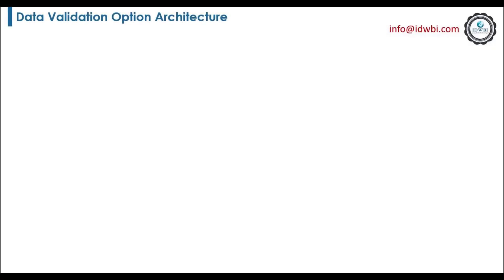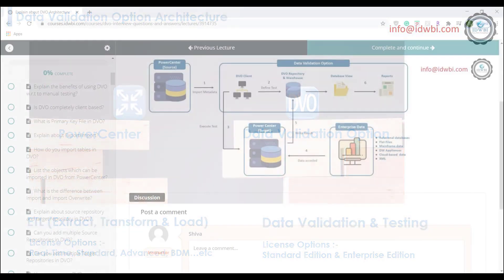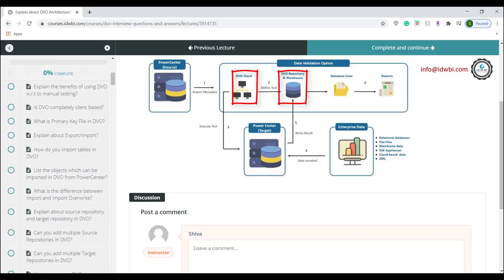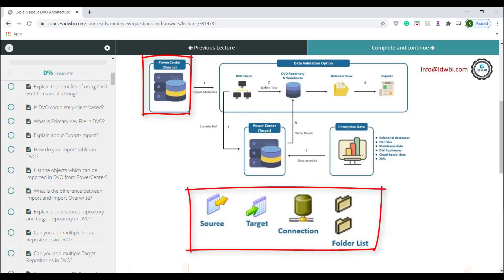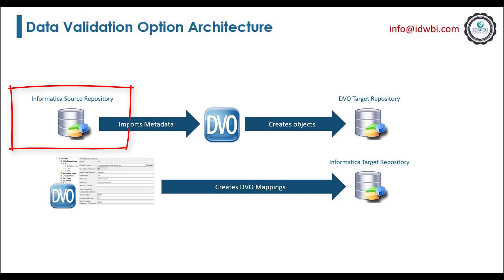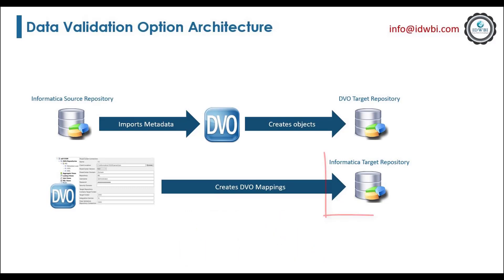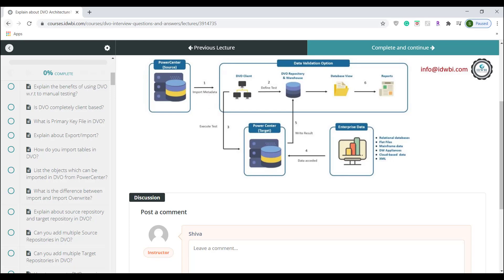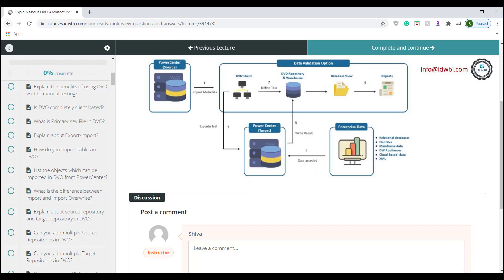Informatica Data Validation Option Architecture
Informatica Data Validation Option is an independent (black box) testing solution that provides Automation, Repeatability, and Auditability to virtually any data testing or reconciliation process.

DVO is used to automate ETL Testing, Data Warehouse Testing, Data Migration Testing, PowerCenter Upgrade, and ETL Migration Testing, MDM Data Validation for Landing tables and Production Data Monitoring

DVO allows testers, developers, or any other user to compare and validate millions of rows between different data sources. DVO helps users to identify the exact row and column having the data issue between two data sources.

DVO compares data using Informatica PowerCenter based on the configured DVO test cases and evaluates transformation or business logic and identifies mismatching data based on configured rules.

Enroll in the Informatica DVO training for $9.99